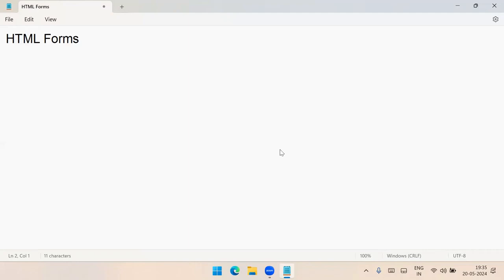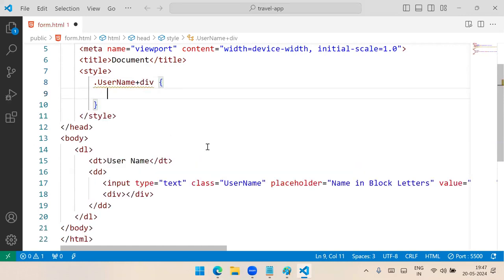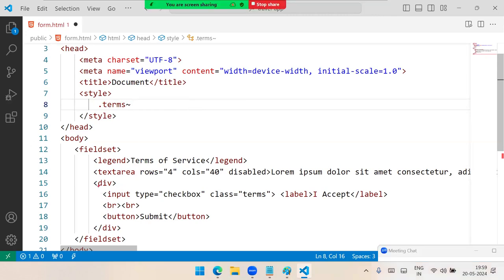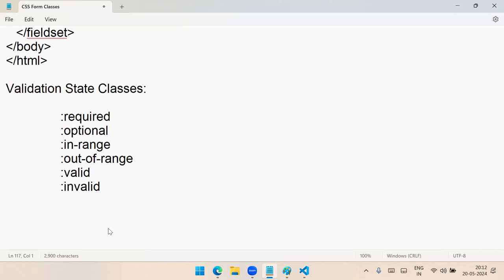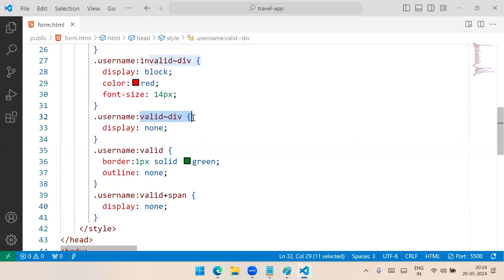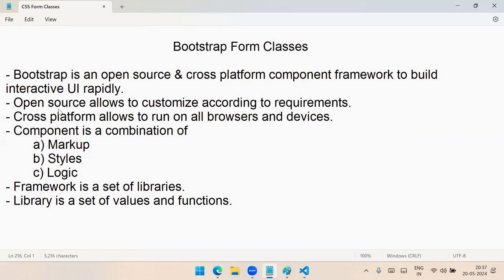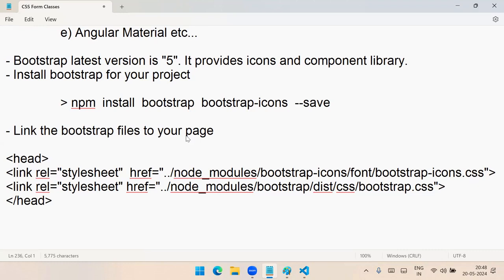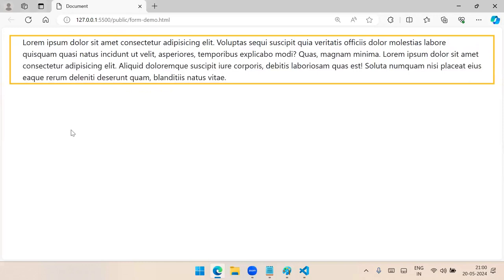HTML5, CSS, JavaScript & React JS Full Course | Frontend Web Development Tutorial Class 29